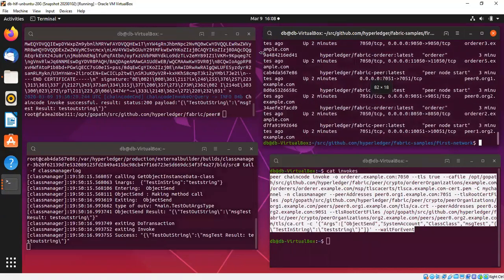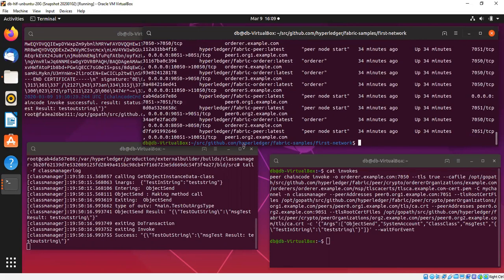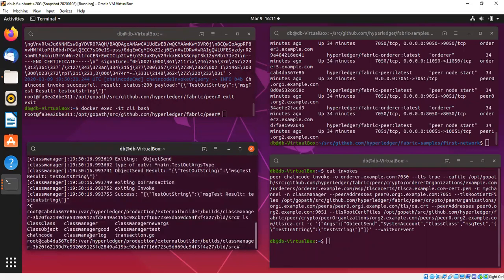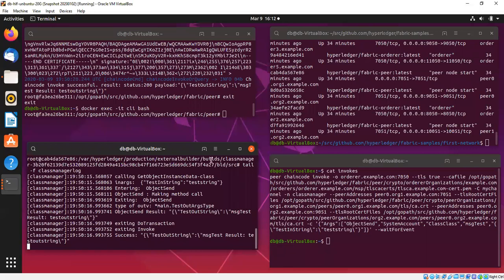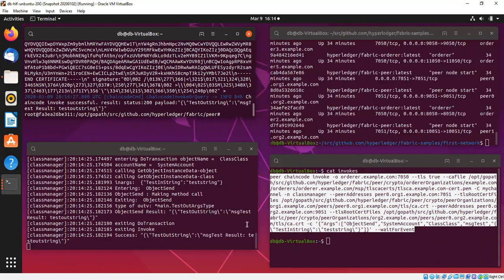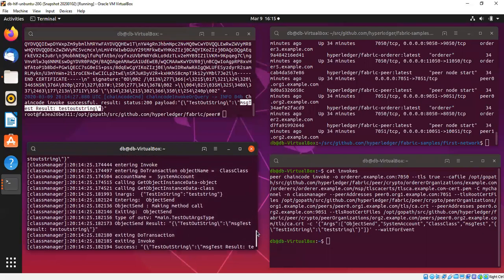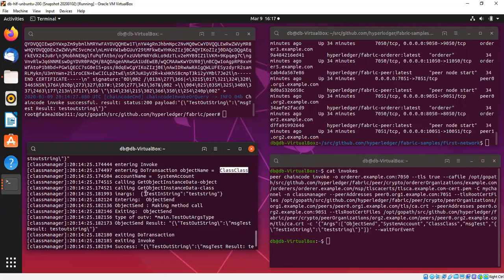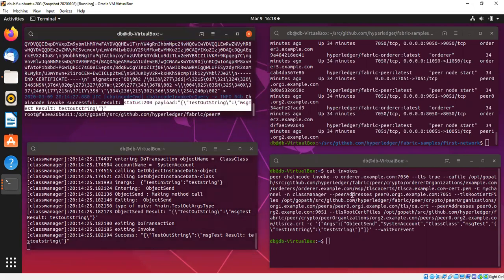DBeberman XBOM HLF DemoRun 10032020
First demonstration of the Prasaga Pat. Pend. XBOM running on Hyperledger.  First ever instance of a First-class Object Model running on a Blockchain, a Decentralized Global Operating System.  This creates a single global class tree per blockchain (channels) or shared across multiple channels.